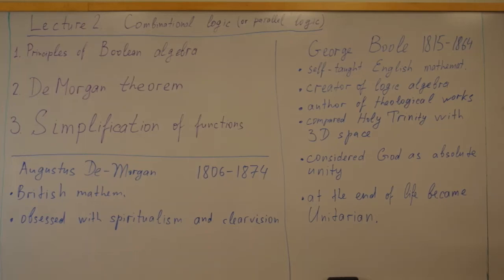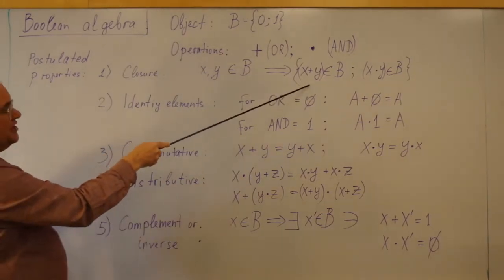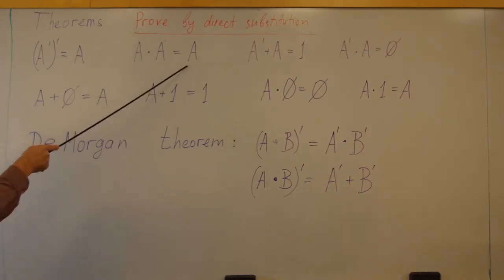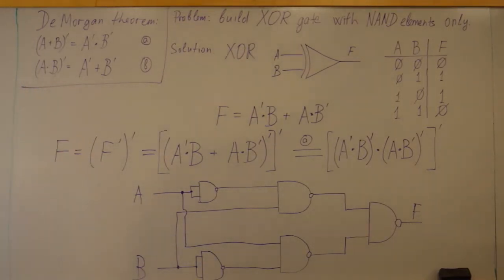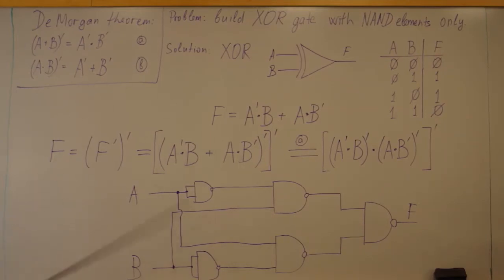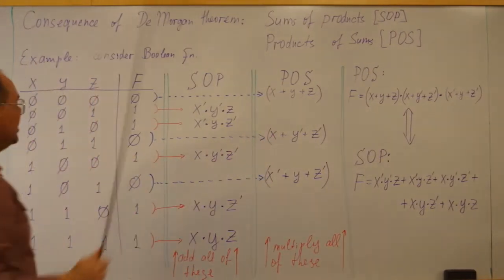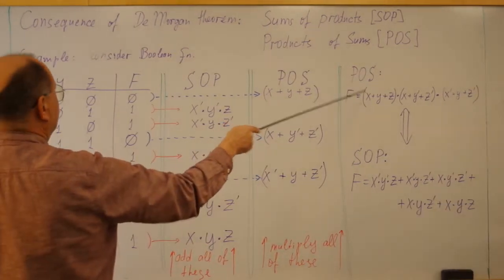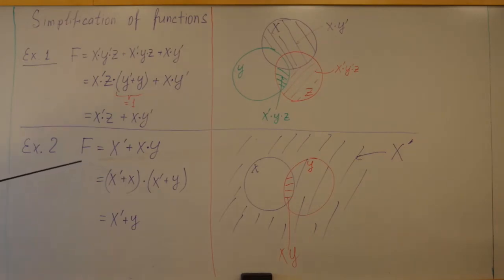Digital Lecture 2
Lecture on digital electronics #2. Boolean algebra, DeMorgus theorem, simplifying Boolean functions and implementing them by using logical gates